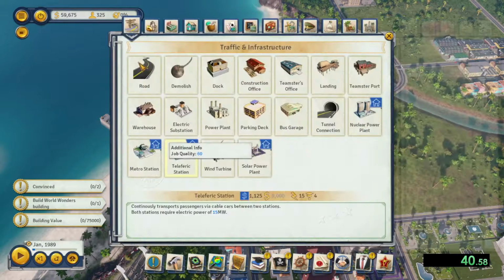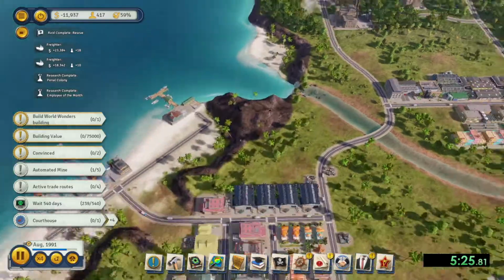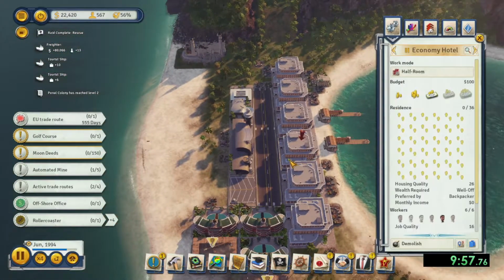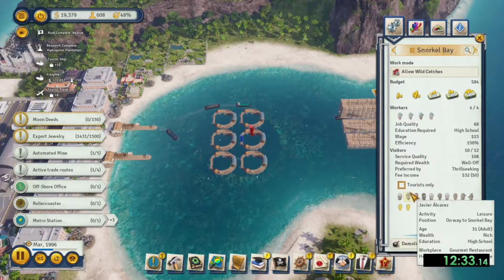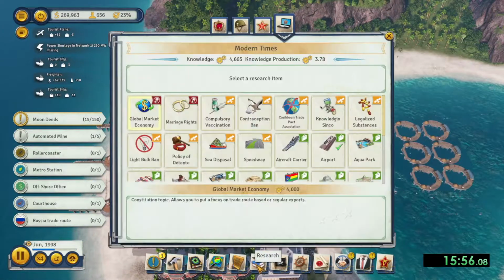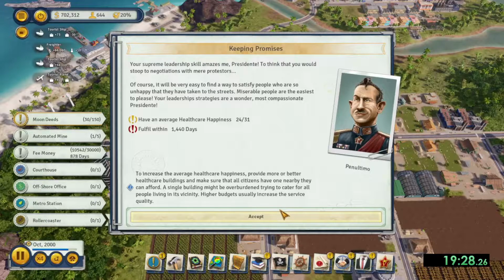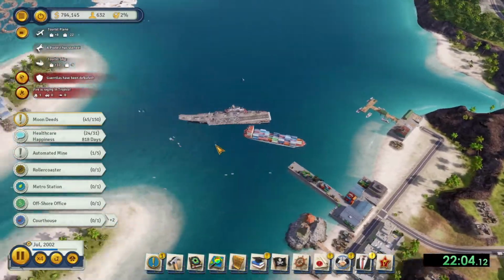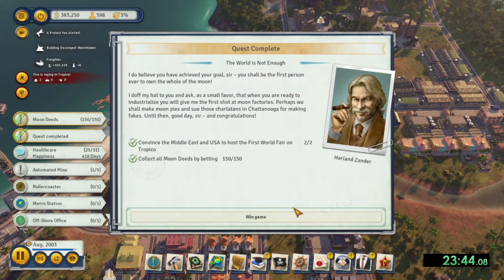Tips and Tricks Short Guide to completing The One Percenters Hard Difficulty for Tropico 6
Moon Deeds! A tutorial on how to complete The One Percenters Hard Difficulty for Tropico 6